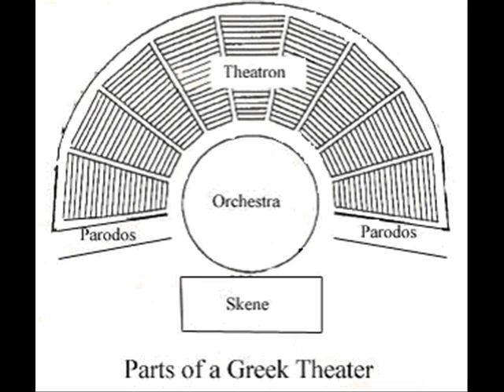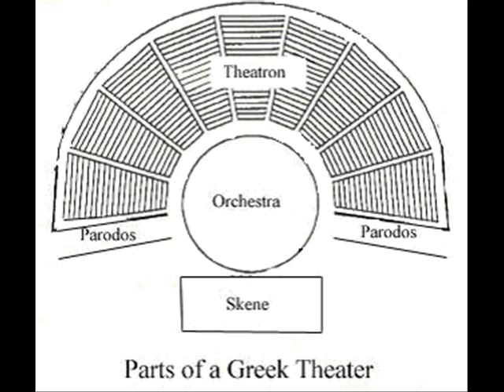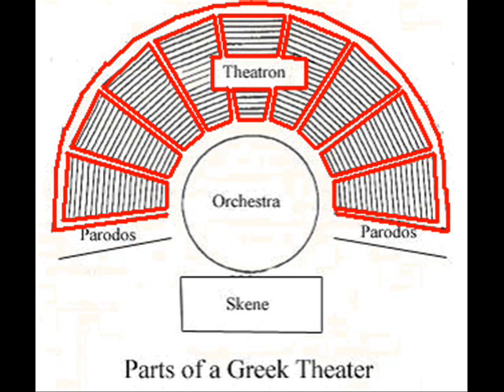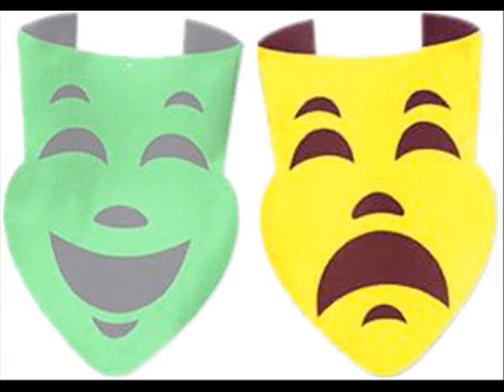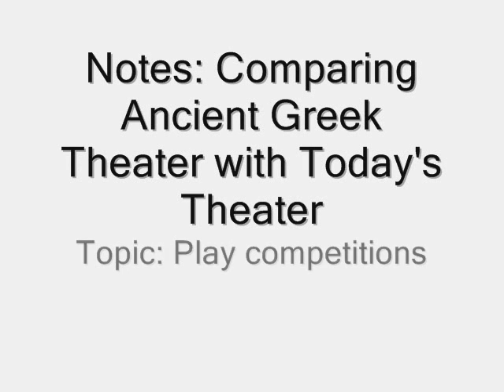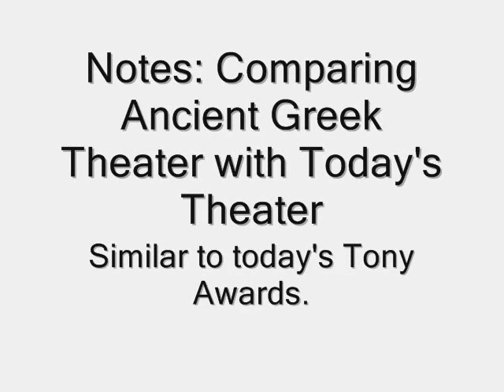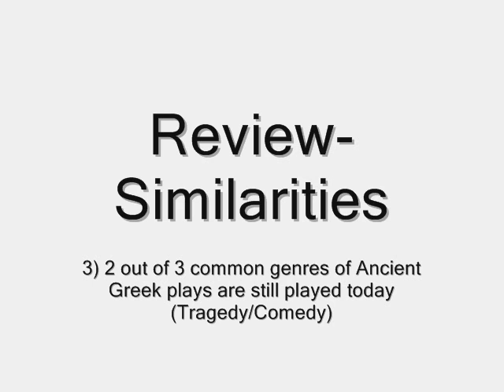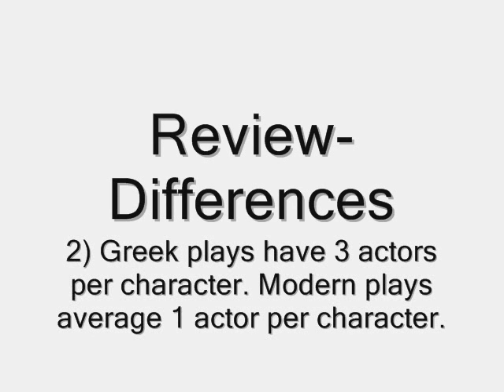Ancient Mideivel Project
Something for school. Watch the end. :P